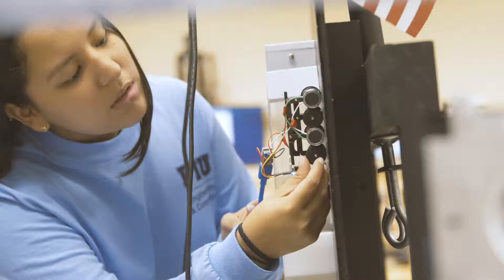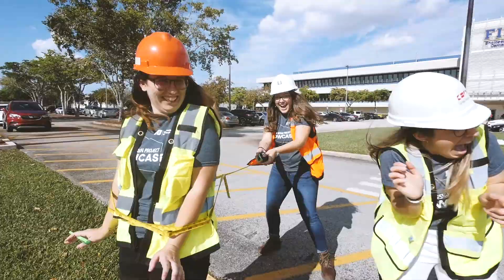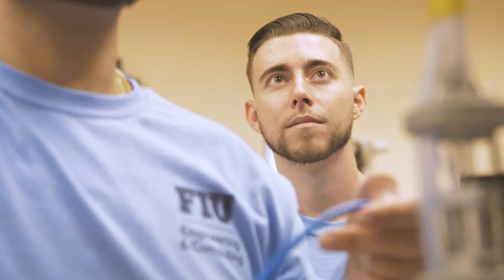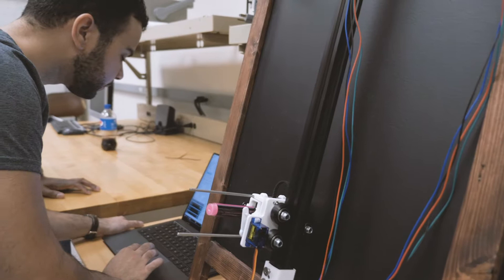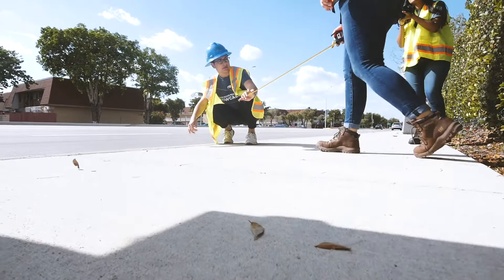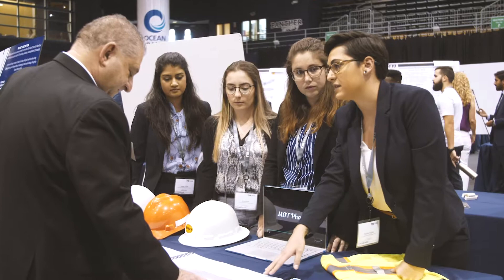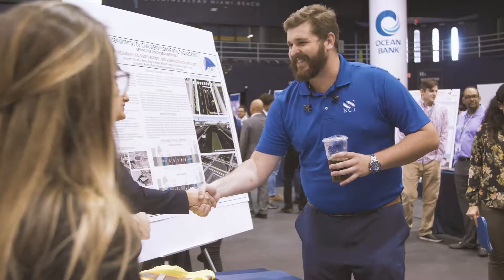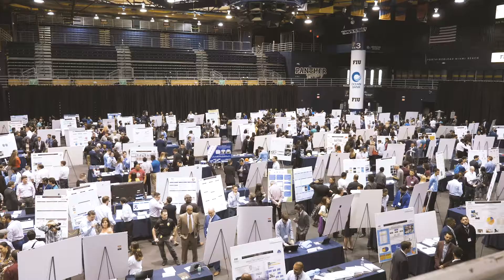FIU Engineering Senior Design Showcase | Promo Documentary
The annual FIU Engineering Senior Design Showcase: follow the journey of three of Florida International University's senior engineering teams as they prepare to showcase projects they've spent months working on.